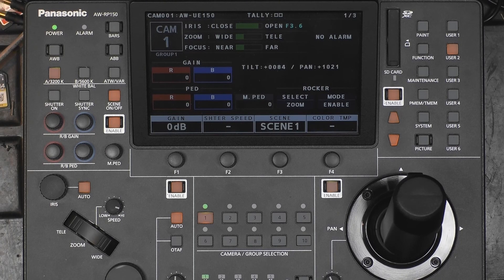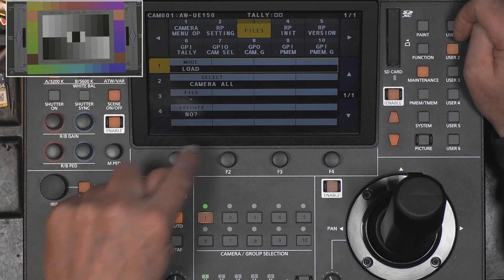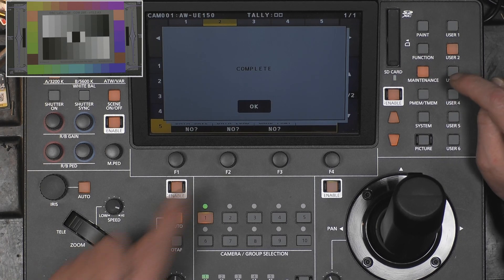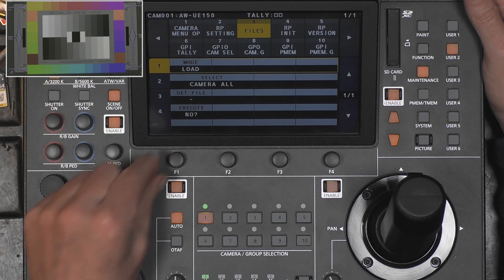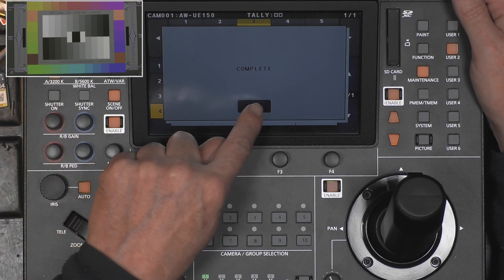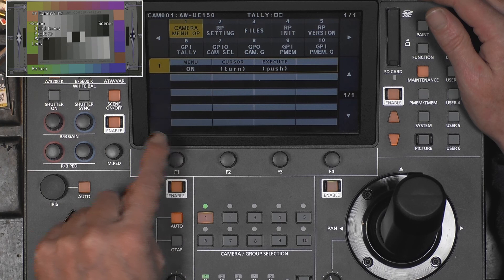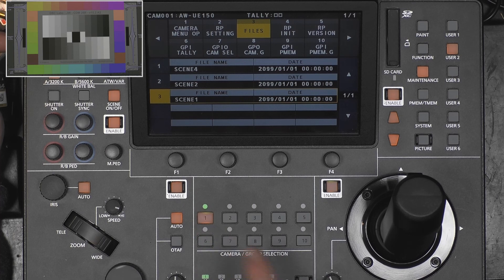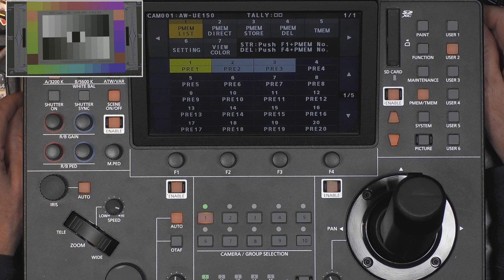AW RP150 file operations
please be sure the passsword and login of the camera connected matches with the password and login trached to the AW-RP150, otherwise, the saving/loading will fail. (you will get an error message)